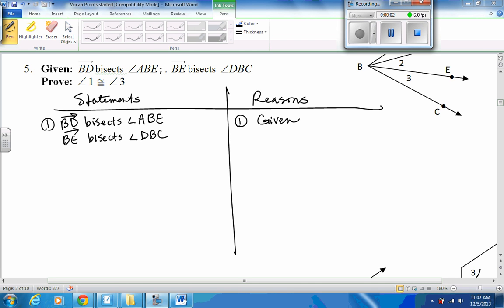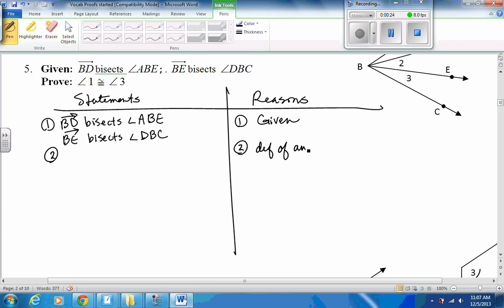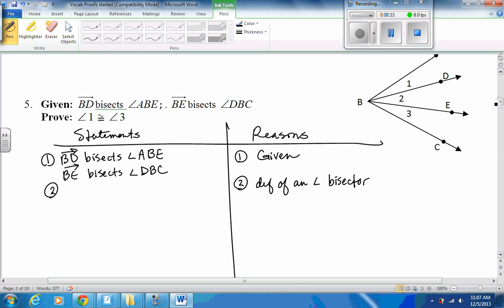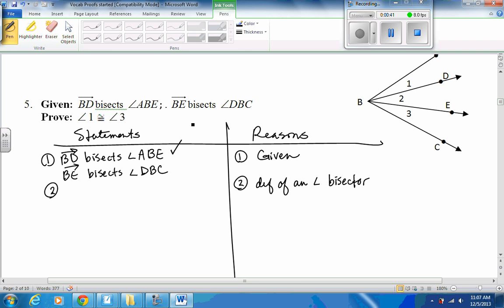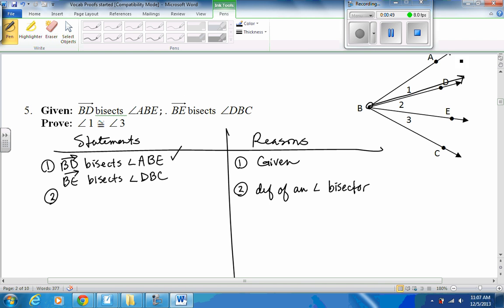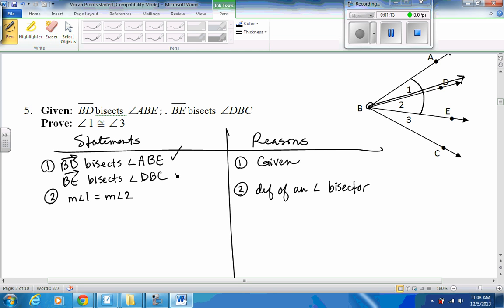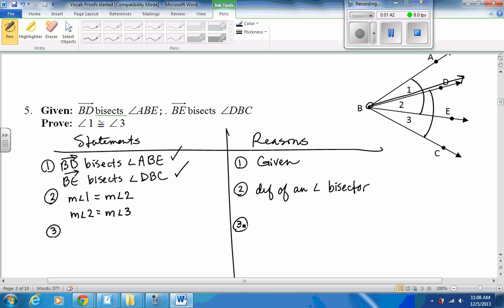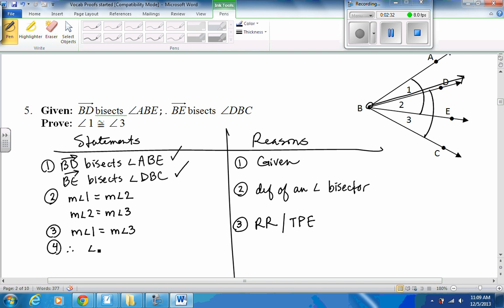Geometry Vocabulary Proof #5 is BANANAS!